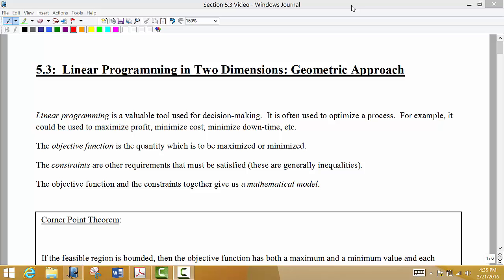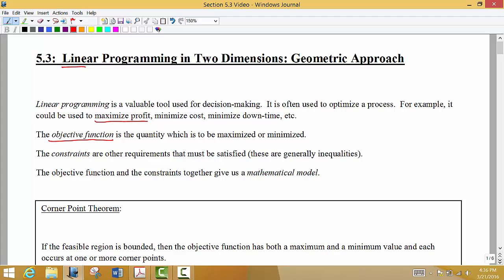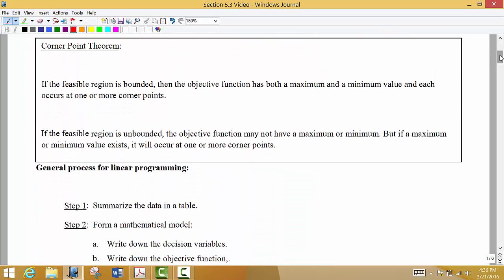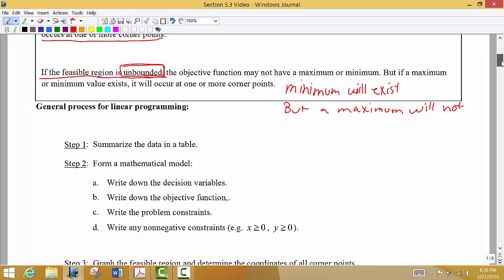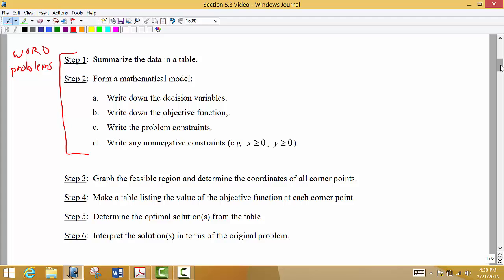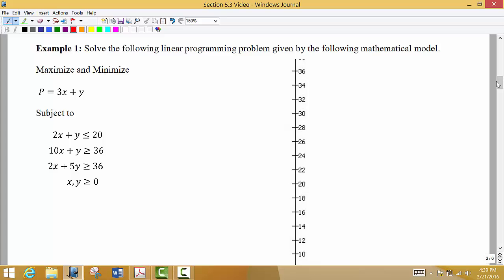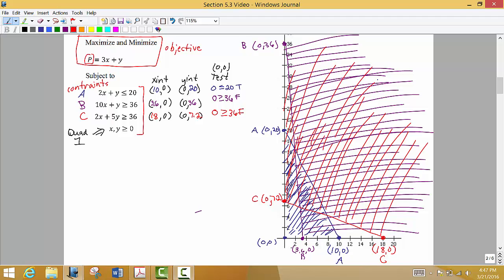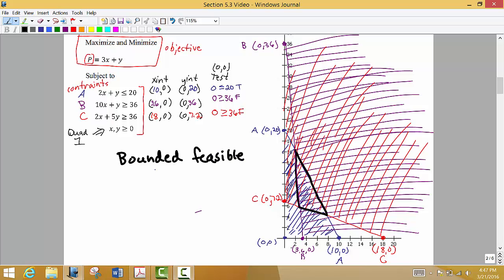Math 1324 Section 5.3 Example 1